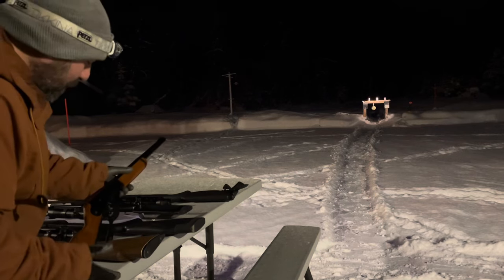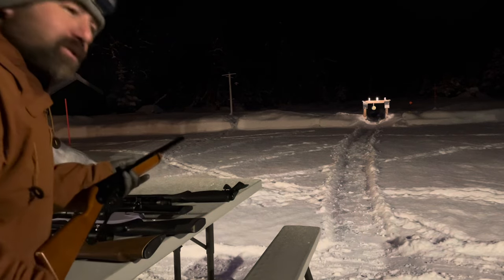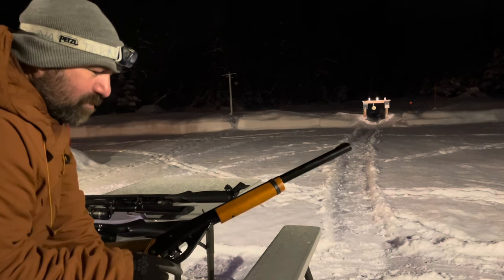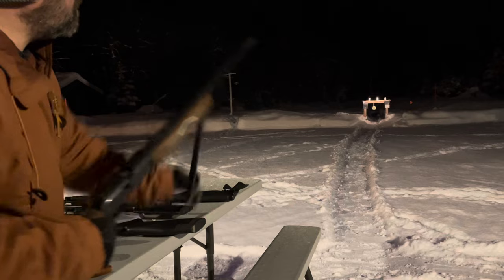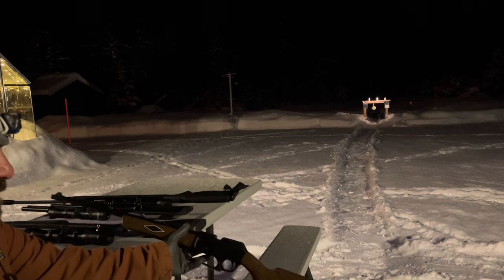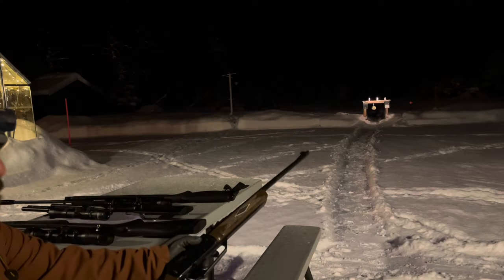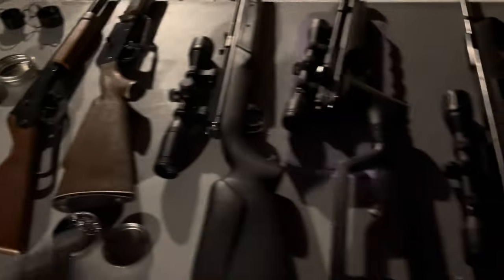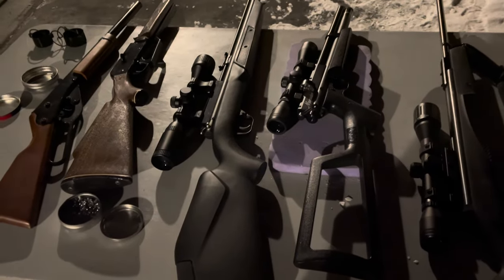The Top 5 Airguns in My Collection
I thought it’d be interesting to show what my top 5 choices are in my personal collection. These are ranked primarily by best value for the money. I’ve got more powerful guns. I’ve got nicer, more expensive guns. I’ve got even more accurate guns, but for all around versatility and value, these are my top picks.